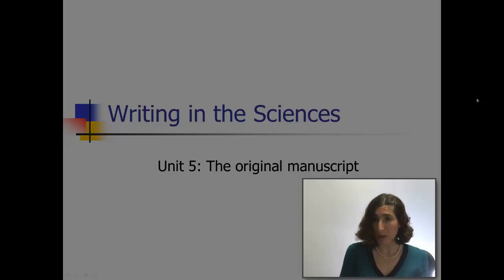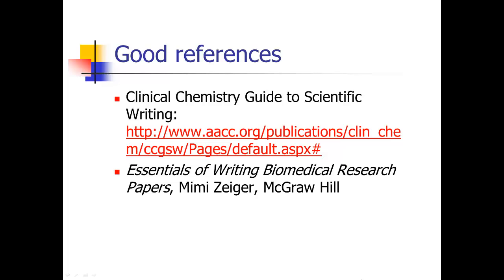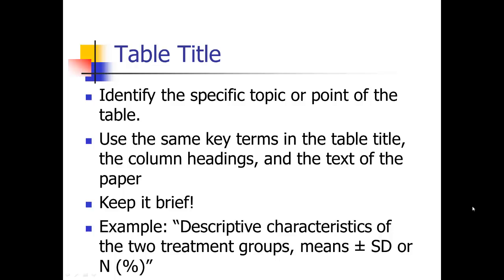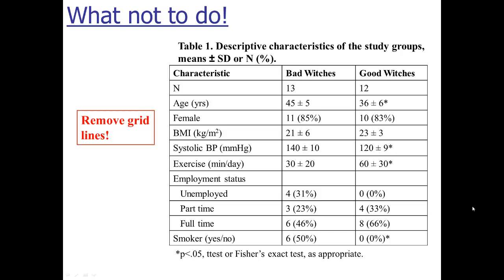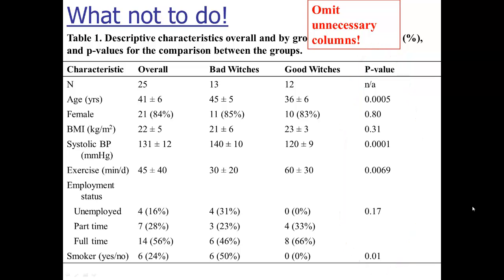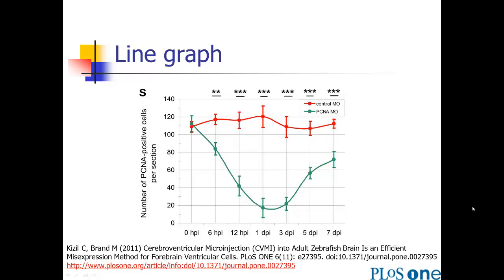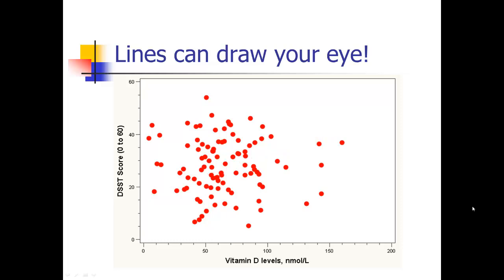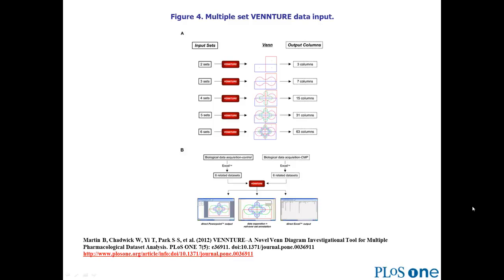Writing in the Sciences: Tables and Figures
How to use tables and figures in your paper and where to place them.